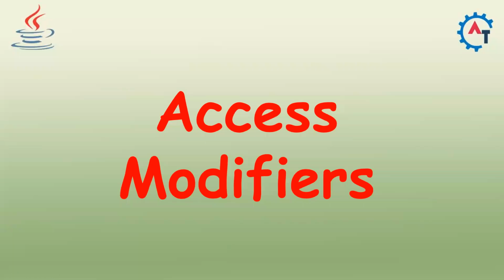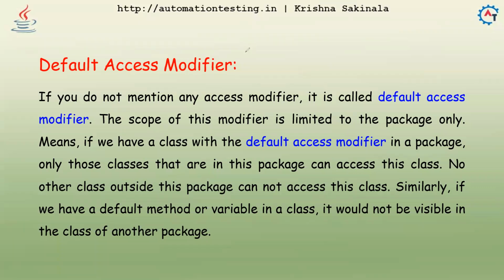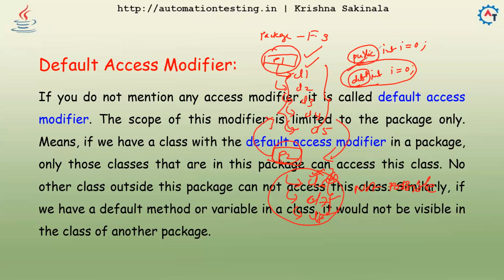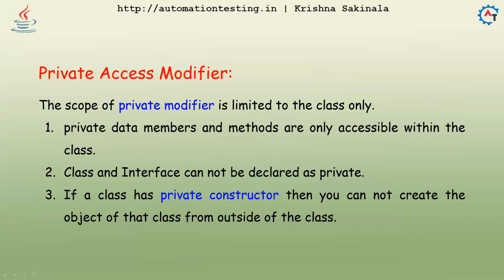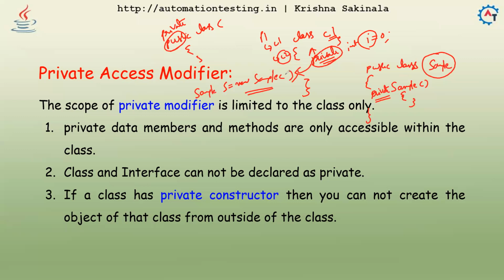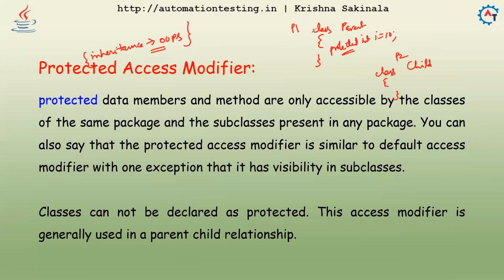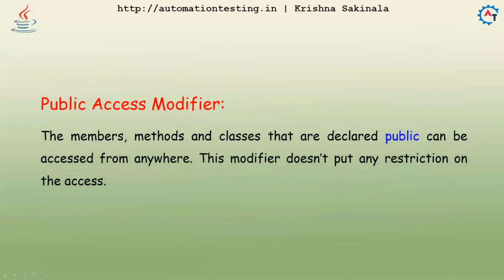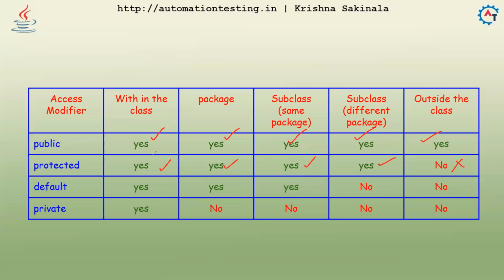Access Modifiers in Java | Java Tutorial For Beginners |Learn Public. Private, Protected and Default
Please use the following link to install the Katalon Studio:

Java provides 4 accessmodifiers. An access modifier restricts the access of classes, variables, methods and constructors.

Following are the access modifiers:
default (package private)

Default Access Modifier:

If you do not mention any access modifier, it is called default access modifier. The scope of this modifier is limited to the package only. Means, if we have a class with the default access modifier in a package, only those classes that are in this package can access this class. No other class outside this package can not access this class. Similarly, if we have a default method or variable in a class, it would not be visible in the class of another package.

Private Access Modifier:

The scope of private modifier is limited to the class only.
private data members and methods are only accessible within the class.
Class and Interface can not be declared as private.
If a class has private constructor then you can not create the object of that class from outside of the class.

Protected Access Modifier:

protected data members and method are only accessible by the classes of the same package and the subclasses present in any package. You can also say that the protected access modifier is similar to default access modifier with one exception that it has visibility in subclasses.

Classes can not be declared as protected. This access modifier is generally used in a parent child relationship.

Public Access Modifier:

The members, methods and classes that are declared public can be accessed from anywhere. This modifier doesn’t put any restriction on the access.